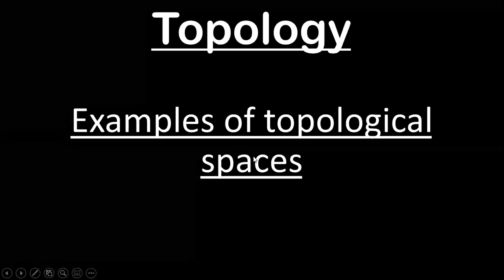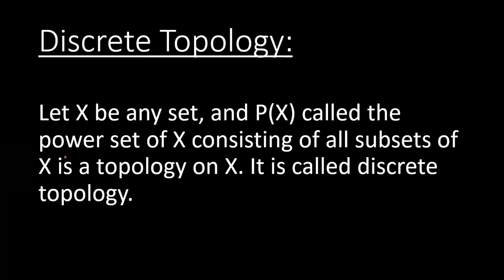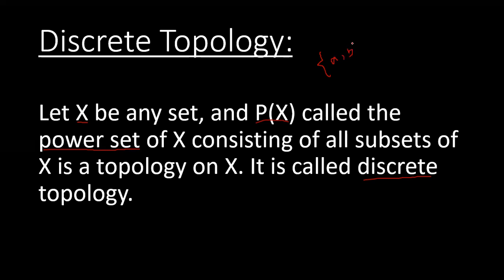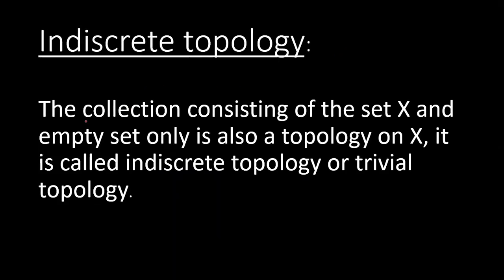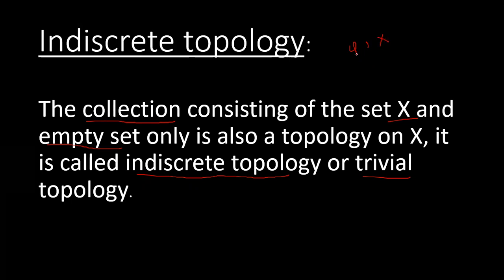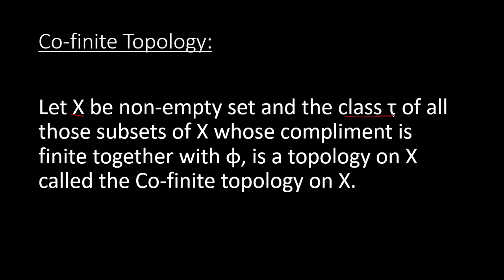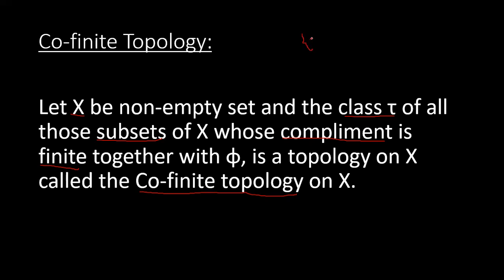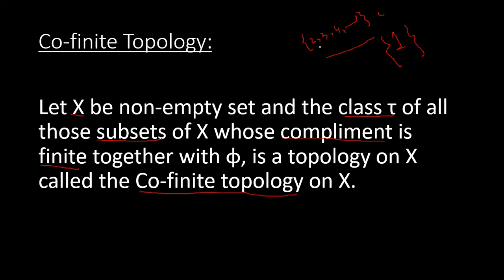Examples of topological spaces.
In this video you will learn some examples of topological spaces i.e, discrete topology, indiscrete topology and cofinite topology.